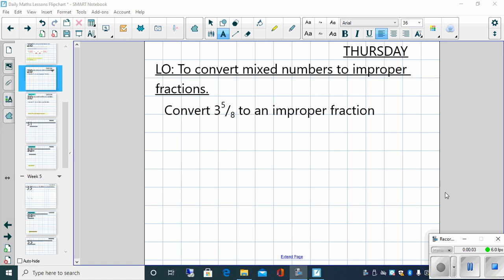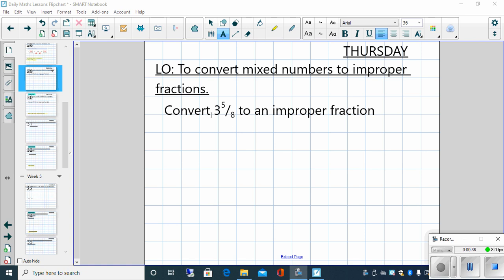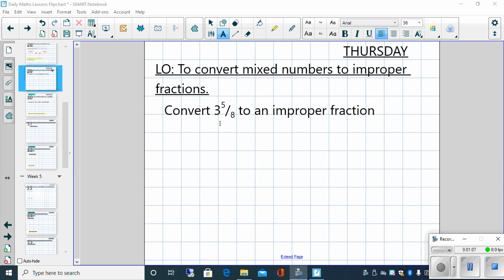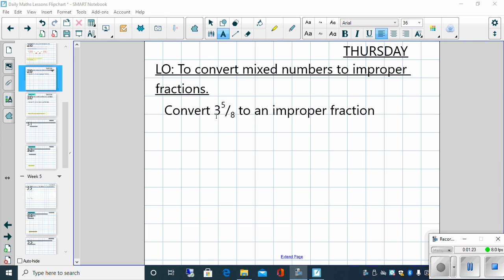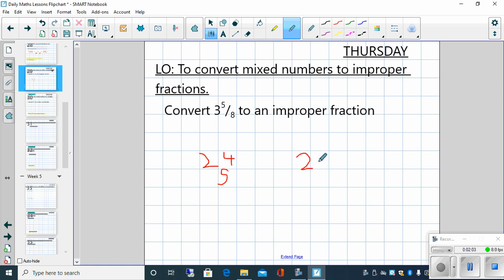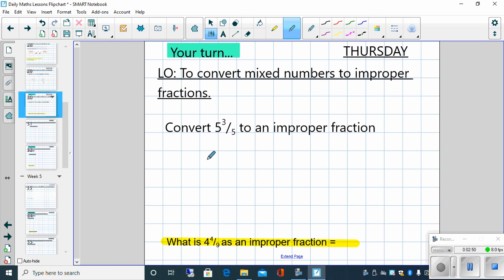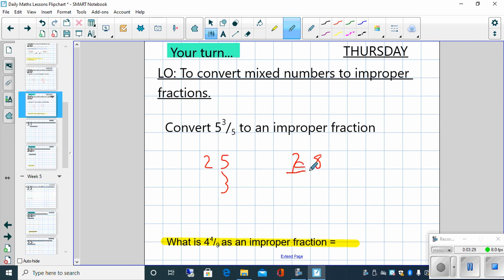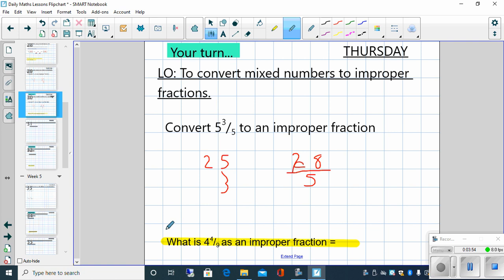Year 6 Maths (Mr M's Group) Thursday 28th Jan